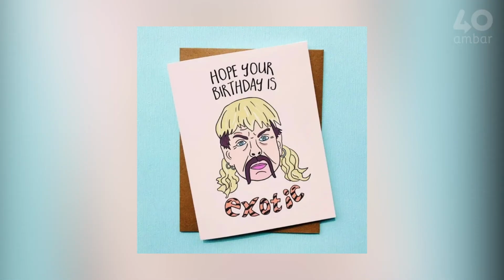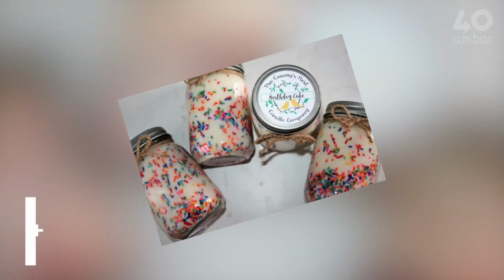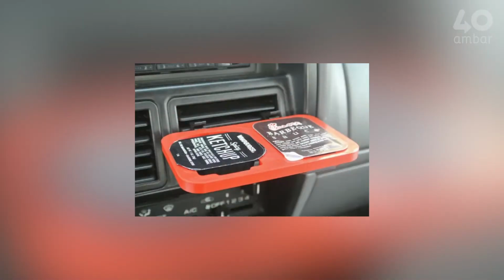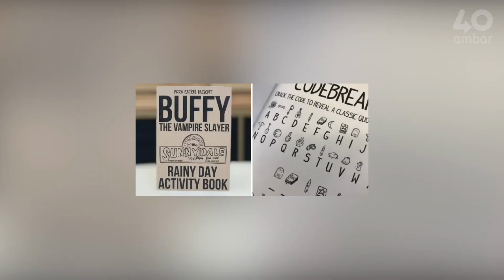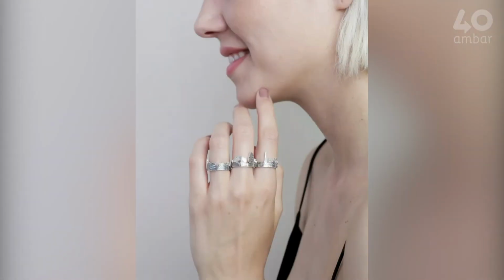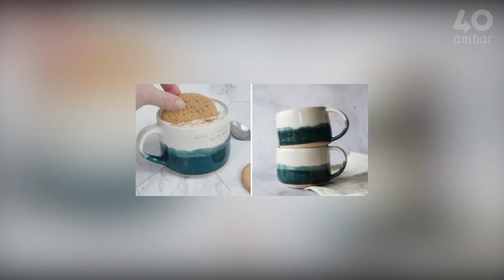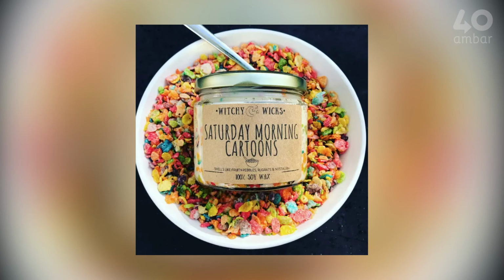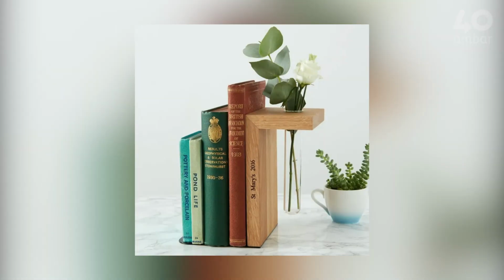32 Of The Best Birthday Gifts You Can Get On Etsy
Hello,
We have compiled creative and cute birthday gifts for your friends and loved ones. Here are the best birthday gifts where you can buy 32 Etsy.
I'm with you with a video of 40 Ambar YouTube every week after wondering for agenda or information purposes. If you are keen on learning and hungry and you like to watch videos, you are at the right place.

Lets start!

Even if you have comments and questions about the topic, you can write to me in the comments section. ♪ Thanks in advance ♪